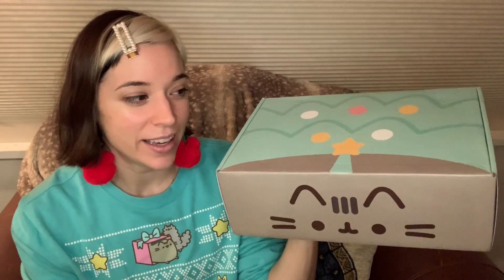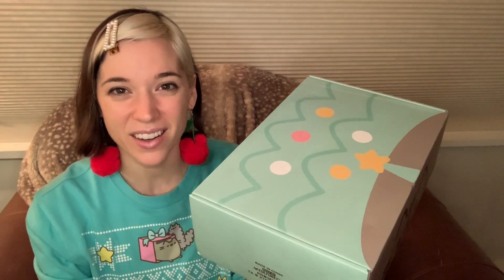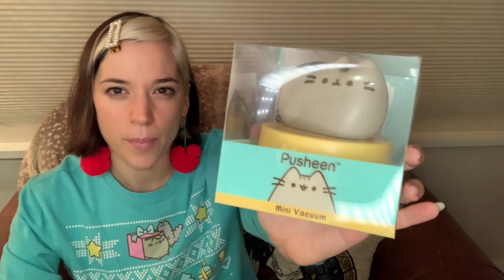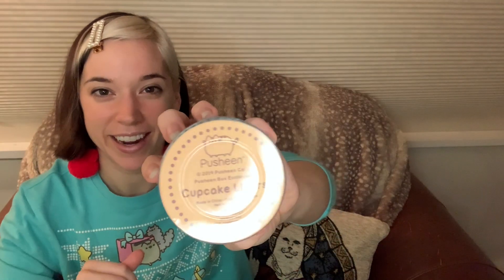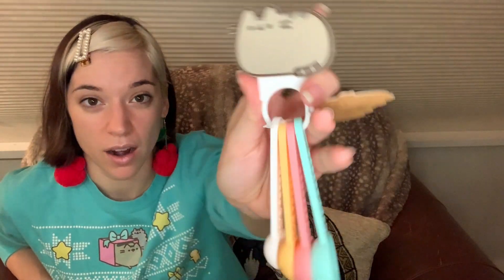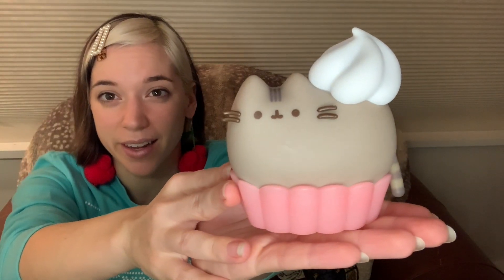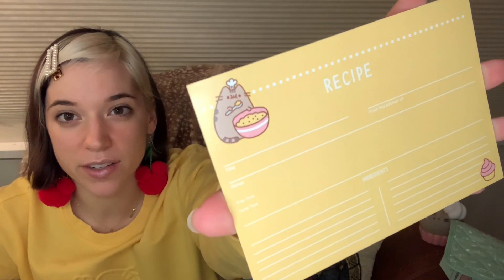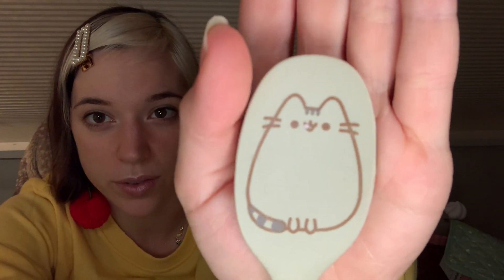(Misleading??) Winter Pusheen Box Unboxing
idk but i'm hung up on this whole box thing. i just wish people would call me before they hit confirm sometimes. you know?